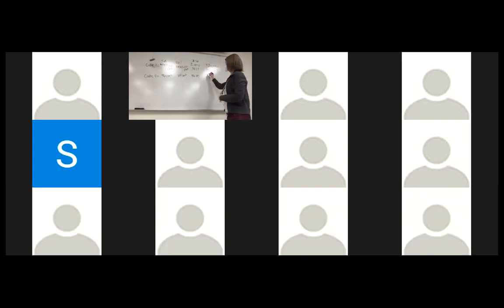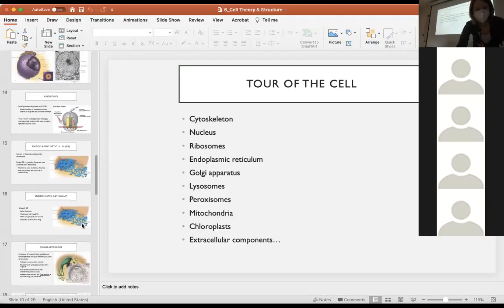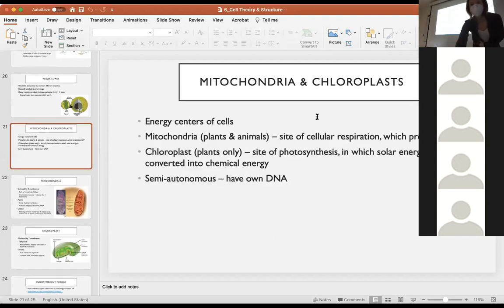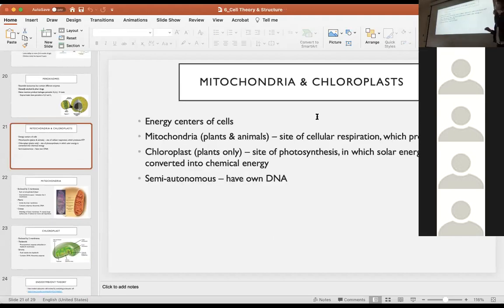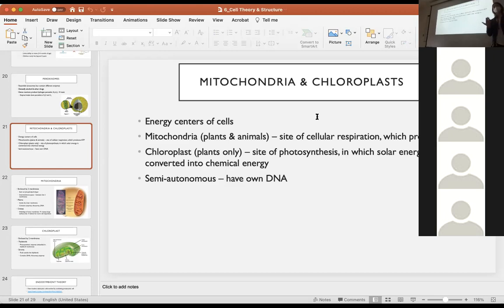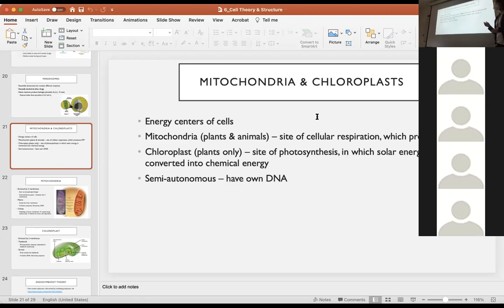BIOL1101 Lecture - 2/12/2021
Surface area : volume worksheet; Organelle activity